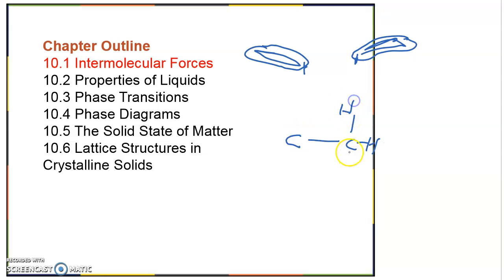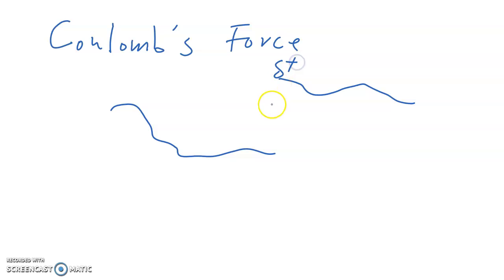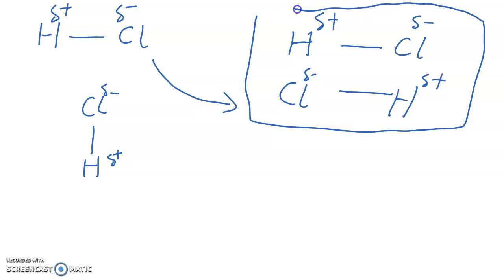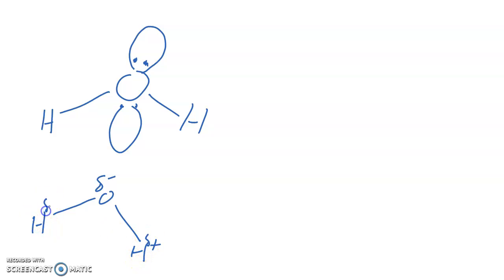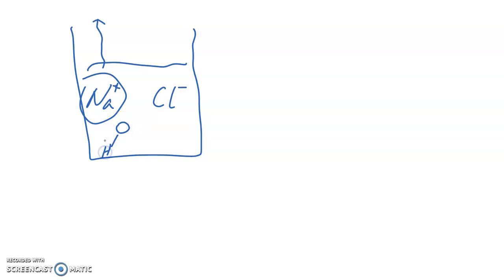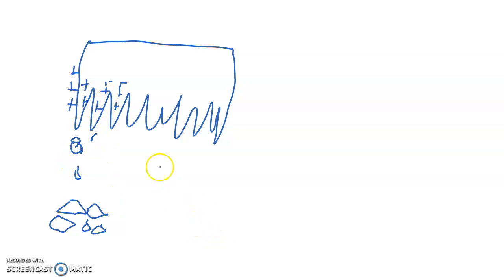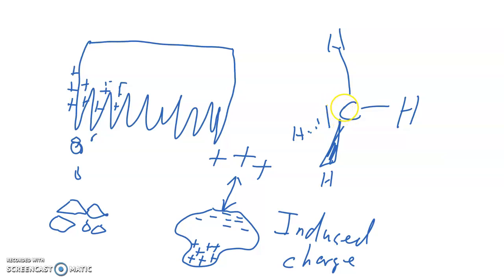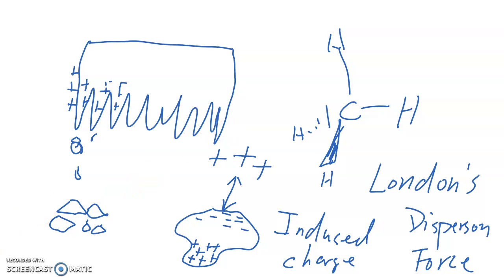Unit14a Intermolecular Forces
Unit14a Intermolecular Forces Clive Li HCCC CHP